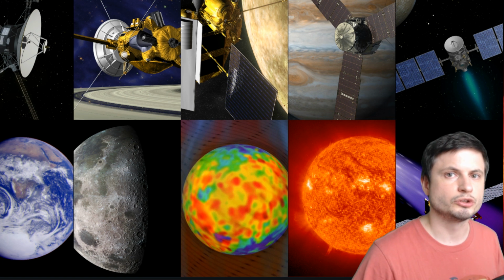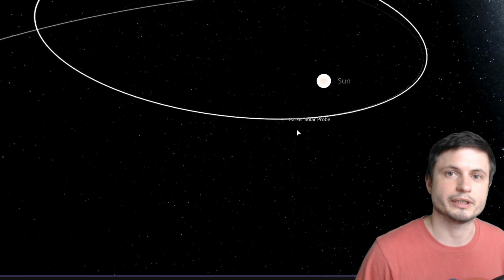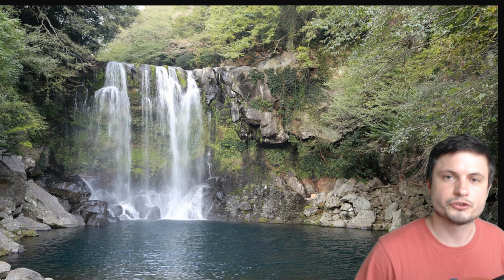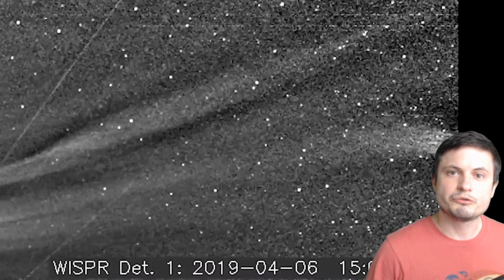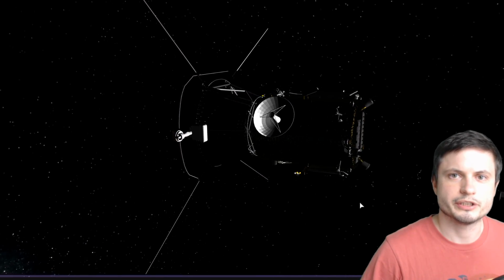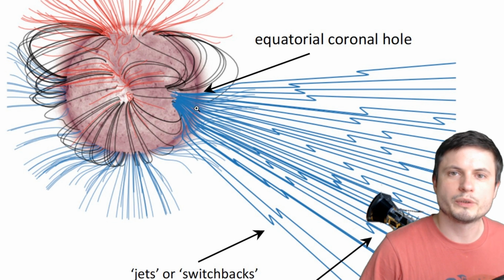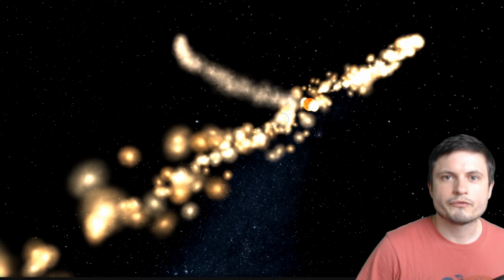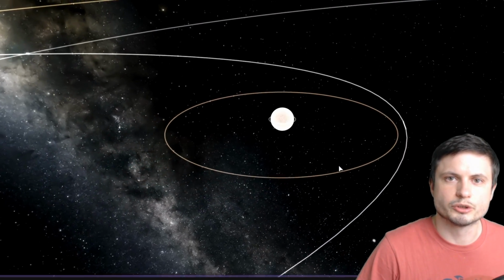NASA Probe Makes Unexpected Discoveries Near the Sun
Hello and welcome! My name is Anton and in this video, we will talk about new discoveries coming from the Parker Solar Probe.

1GFiTKxWyEjAjZv4vsNtWTUmL53HgXBuvu

Specifically, great thanks to the following members:

Morrison Waud
Vlad Manshin
Mark Teranishi
TheHuntress
Daniel Rosvall
Ralph Spataro
Lilith Dawn
Albert B. Cannon
Greg Lambros
adam lee
Jer
Henry Spadoni
Nick Dolgy
Konrad Kummli
UnexpectedBooks.com
J Carter
Gabriel Seiffert
Shinne
George Williams
Jakub Glos
Johann Goergen
Lyndon Riley
LS Greger
Jake Salo
Michael Tiganila
Lauren Smith
Olegas Budnik
Dave Blair

Sander Stols
Kai Raphahn
Sergio Ruelas
Arikkat Unnikrishnan
Steven
Becky
Tracy Burgess
Gordon Cooper
Steve Wotton
Jayjay Volz
Anataine Deva
Honey Suzanne Lyons
Daniel Coleman
Matthew Lazear
xyndicate
Steven Aiello